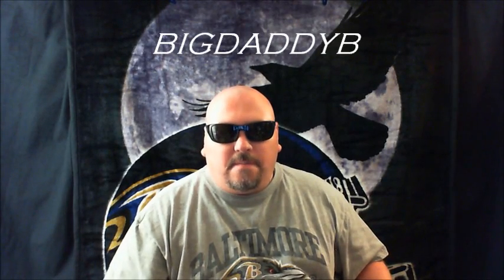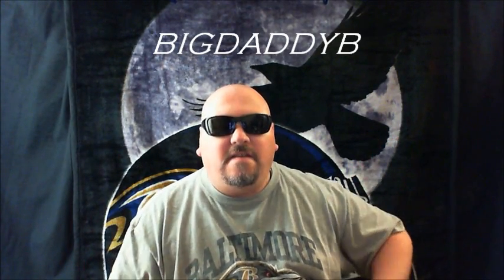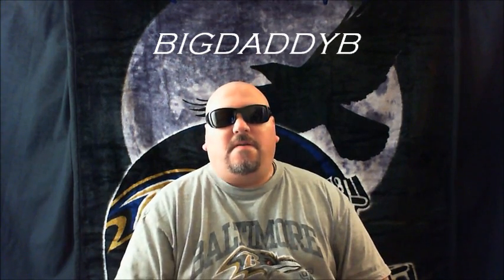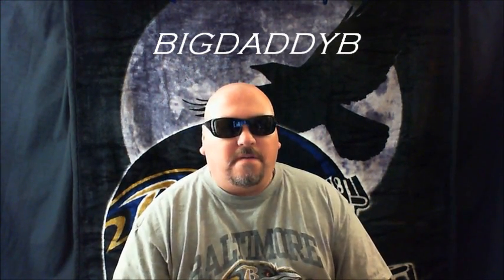Update!!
Damn I am sore but it feel so good!!